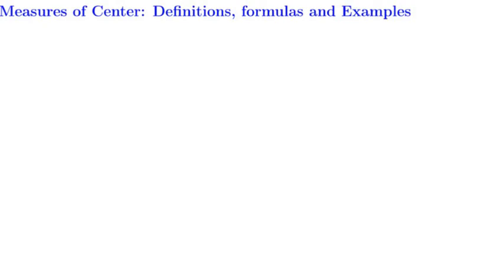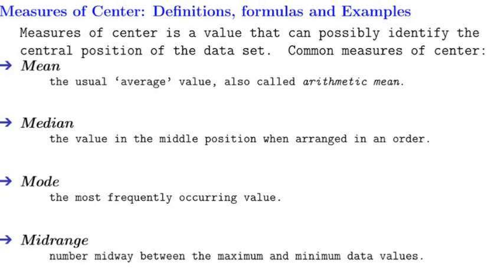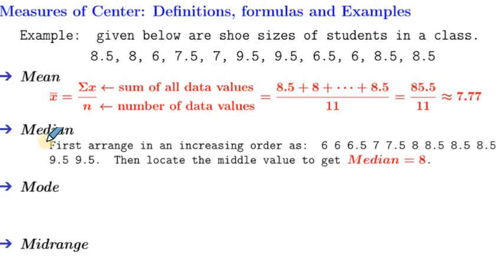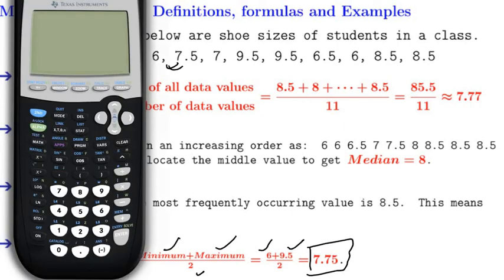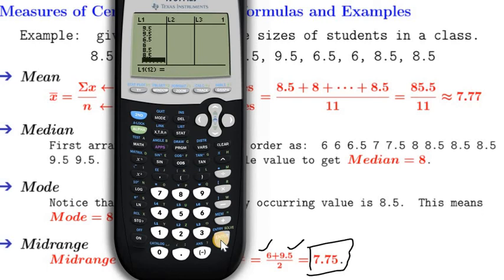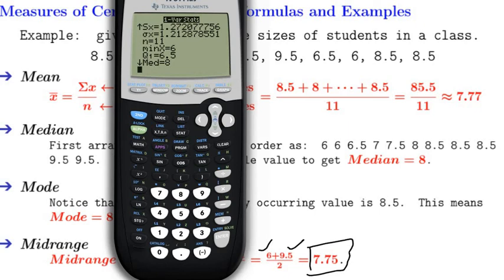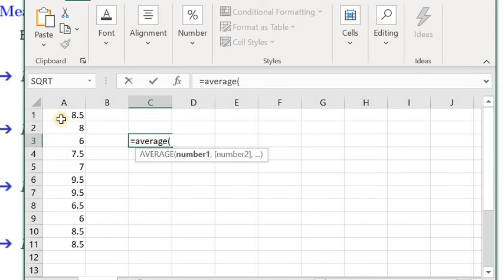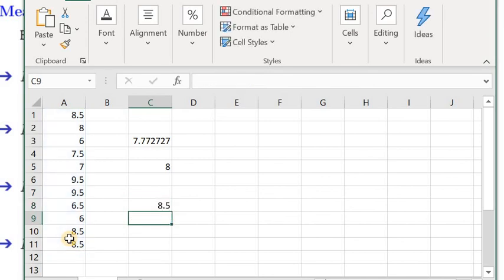Measures of Center: Definitions, formulas and Examples. We work on examples using Calculator & Excel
In this video, we define measures of center. We also look at the formulas and examples for measures of center.

✅Mean
✅Median
✅Mode
✅Midrange